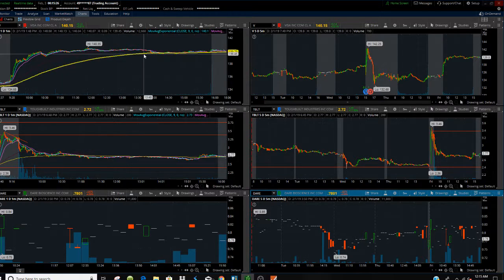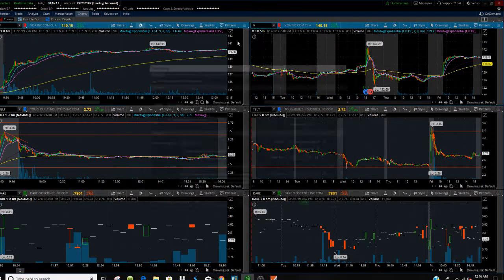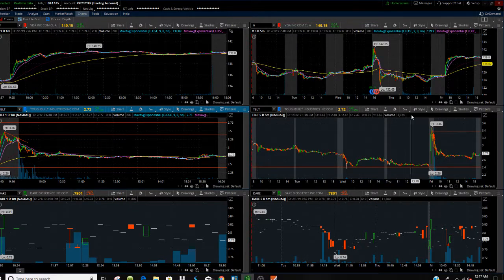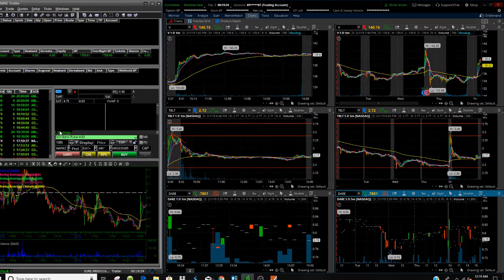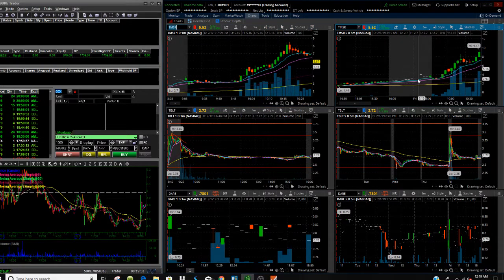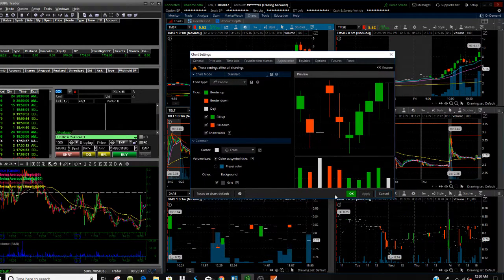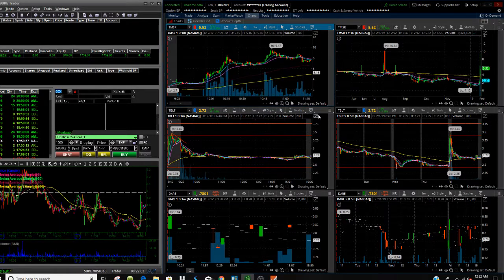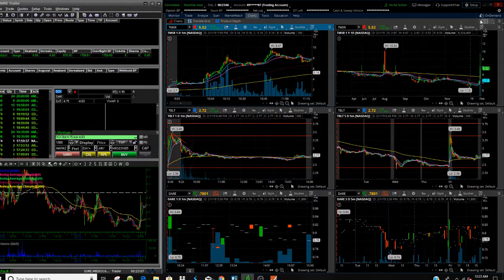How to Customize TD Ameritrade's Thinkorswim Charts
In this ThinkorSwim charts setup tutorial we will teach you how to setup ThinkorSwim charts in a very simplified way. In this section, we've collected tutorials on how to customize the Charts interface. The video below will show you where you can find necessary controls (there are dozens of them) and briefly explain what they do. Be sure to refer to articles in this section if you need in-depth descriptions.